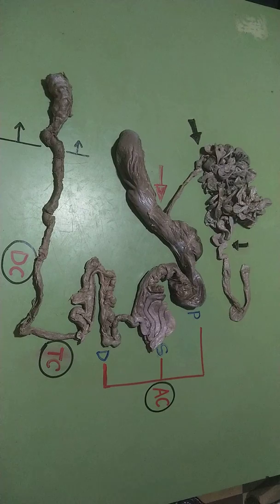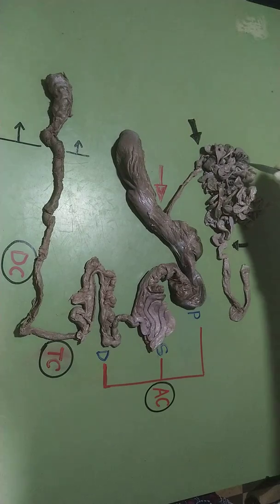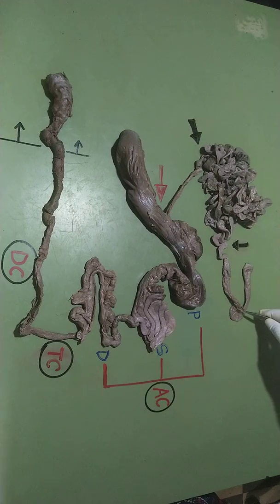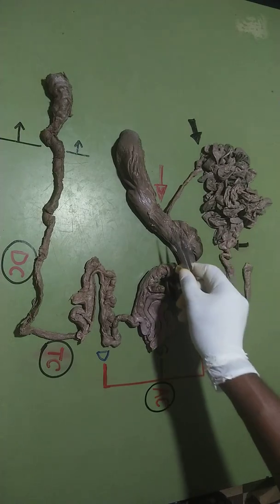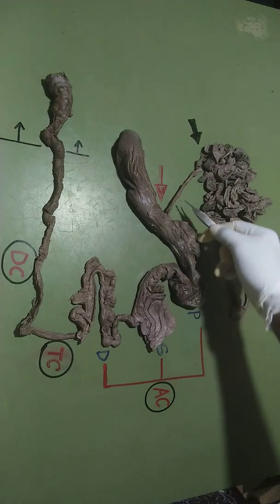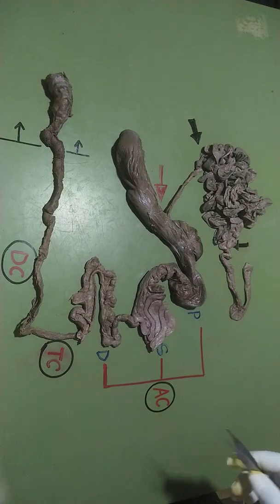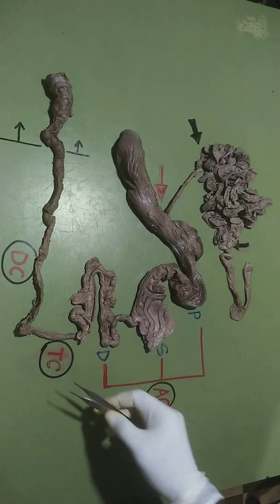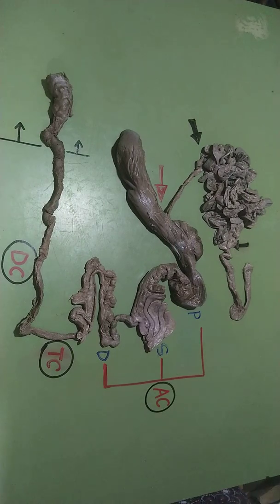The Small and Large Intestines of Goat (caprine)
The gross anatomy of the gastrointestinal tract (small and large intestines) of the goat